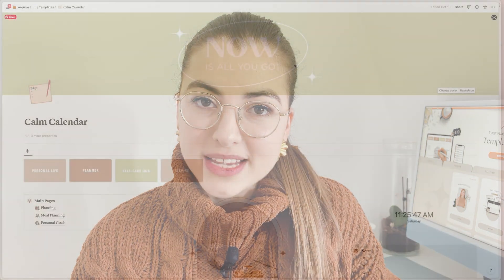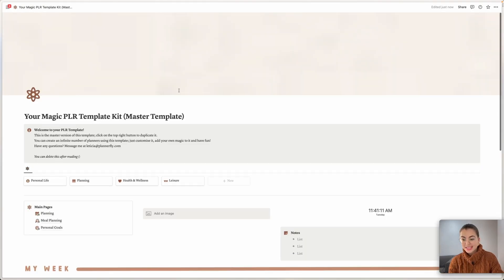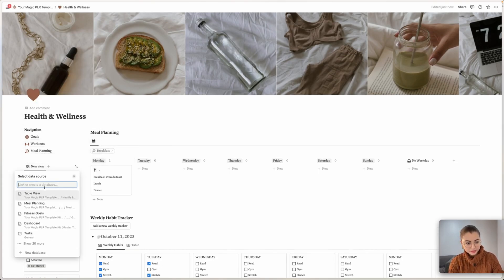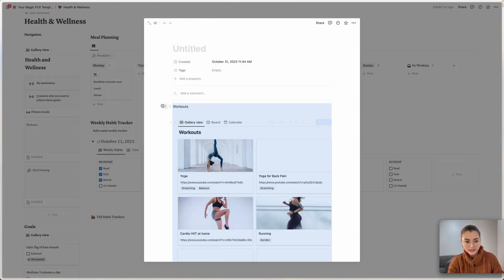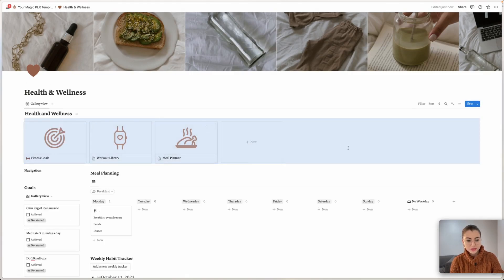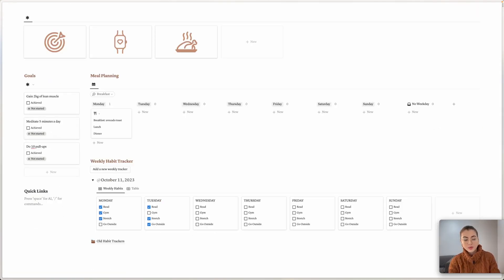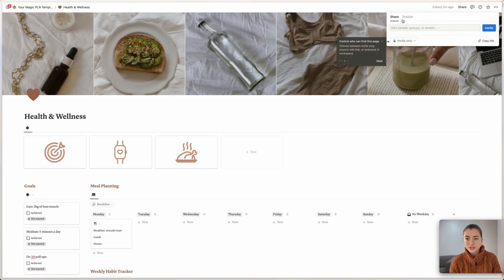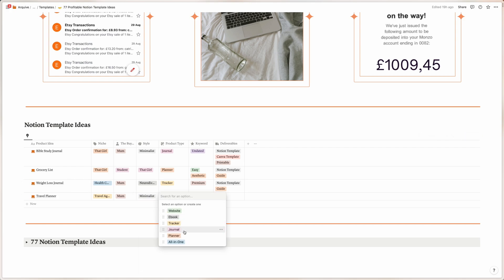Notion Template Customisation Secrets: Selling Notion Templates Made Easy with PLR Templates.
💎 Don't start a Notion Template from Scratch!

Timestamp:

00:00 Sell pre-made Notion templates easily, customize freely.

04:59 Adding images to card cover via Notion file and media property.

09:47 Use Canva to customize and publish your Notion Template.

11:04 Get the PLR Kit to sell your template in a day!

Hey Plannerfly fam!

In this video, I take you through the process of customizing a PLR (Private Label Rights) Notion template, a game-changer for anyone dreaming of selling their own personalized Notion templates without starting from scratch.

I walk you through the step-by-step process of customizing a Notion template, from changing the covers and canvas templates to making it completely your own.

I showcase how I personalize the main banner, duplicate the PLR template, and make it my own. I emphasize how simple it is to trade off all the work that has been done for you and sell this customizable page template, which includes meal planning, goal planner, workouts, habit tracker, etc.

Throughout the video, I explain the process of customizing the Notion cover, changing layouts, adding images, and creating a visual and user-friendly experience for the template users. I guide you through using Canva to create covers with transparent backgrounds and integrating them seamlessly into your Notion template.

This video is perfect for digital product creators, Notion enthusiasts, and those looking to monetize their Notion templates. Whether you're a seasoned seller or just getting started, this episode provides invaluable insights and practical tips on customizing and selling Notion templates.

So, if you've ever thought about selling Notion templates or other digital products, or are intrigued by the concept of PLR templates, this episode is a must-watch. You’ll walk away equipped with the knowledge and confidence to start customizing and monetizing your own Notion templates.